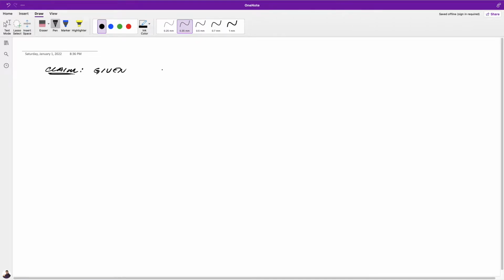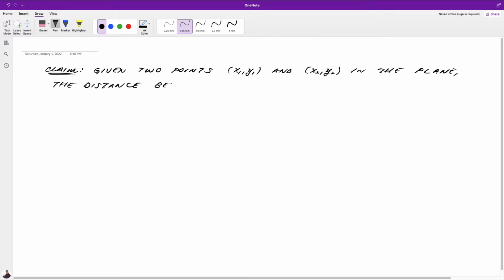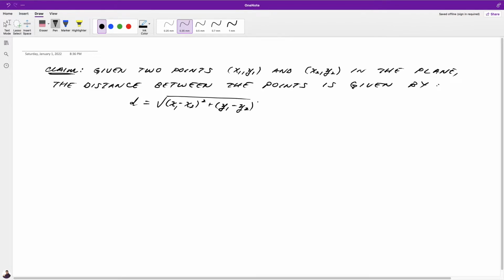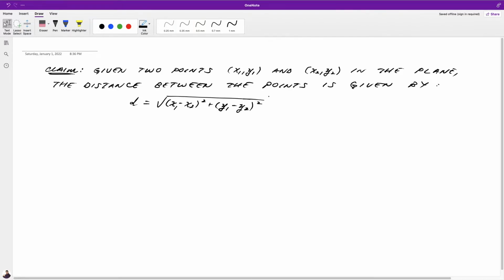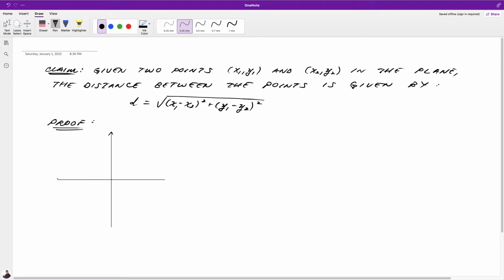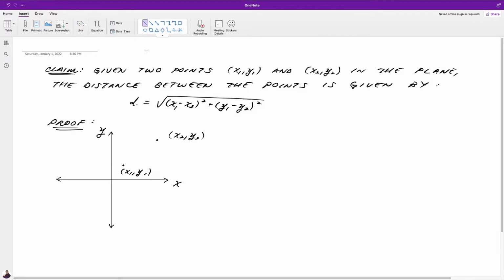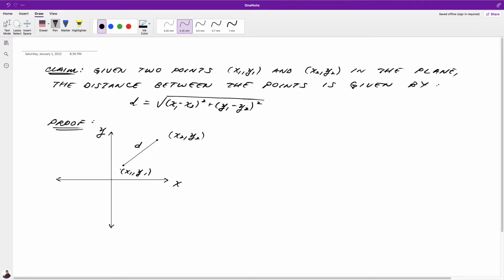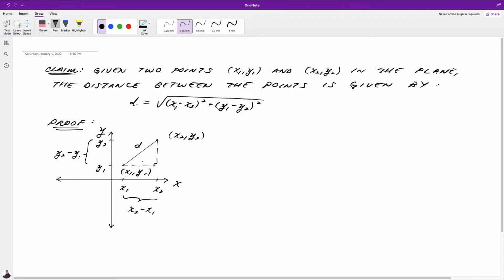Distance Formula Proof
In this video, a proof of the Distance Formula is presented.